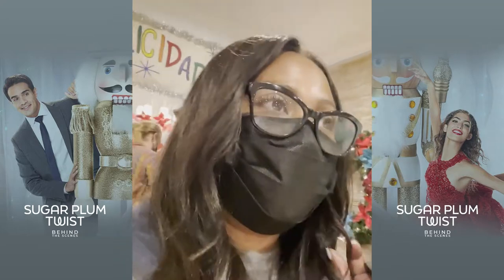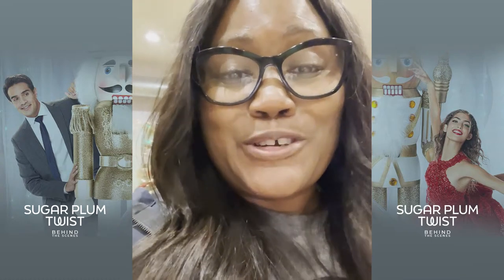My Behind the Scenes of the Sugar Plum Twist - PART FIVE - TRACEY BAKER - SIMMONS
PART FIVE OF FIVE
Want to know what it's like on the set of a Hallmark Movie?  You're in luck because I had the incredible opportunity to Executive Produce my first Christmas movie on the Hallmark Channel.

The movie "Sugar Plum Twist," starring Jamie Gray Hyder, Ektor Rivera, and Laura Rosguer, took 15 days to film, and I'm sharing my exclusive behind-the-scenes footage that you can only see on my ProducerLife YouTube channel!

You'll discover what it takes to make a quality film in 15 days and a few of my favorite moments creating this incredible Christmas story.
*SPOILER ALERT* If you haven't watched Sugar Plum Twist, I reveal the twist. 👀
If you haven't watched Part 1-4 of my Sugar Plum Twist Behind-the-Scenes, please check them out.

Learn more about Tracey Baker-Simmons, visit traceybakersimmons.com